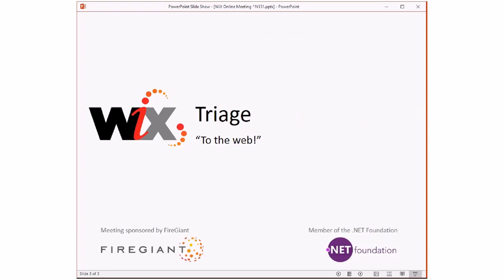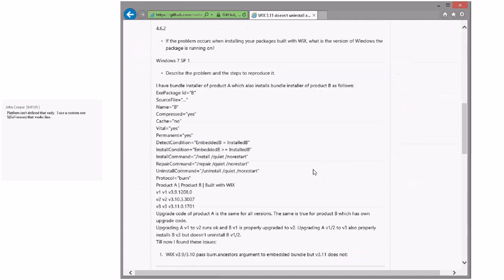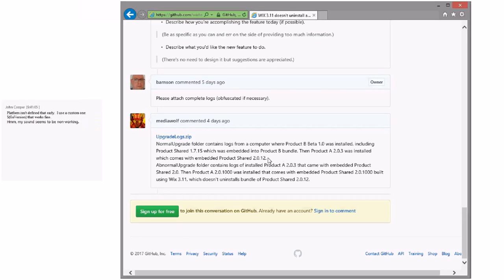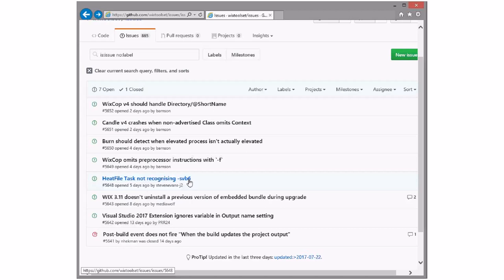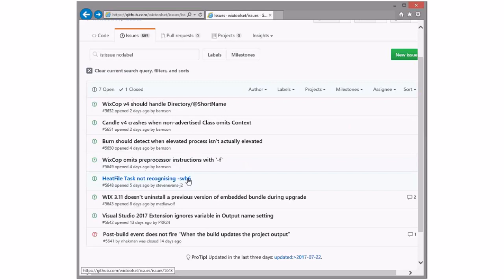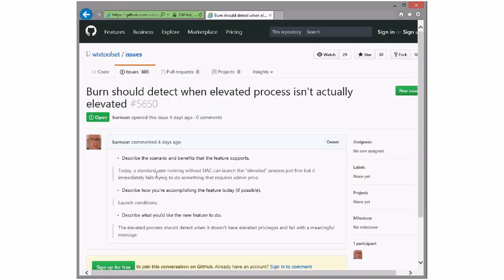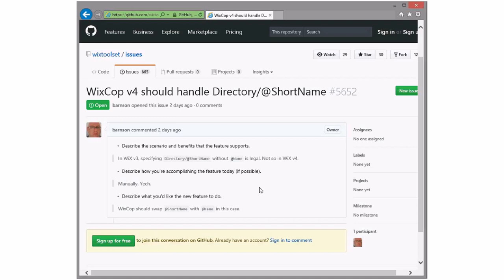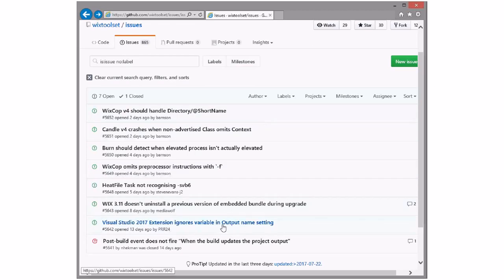WiX Online Meeting #131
Tuesday, July 25, 2017 9:38 AM